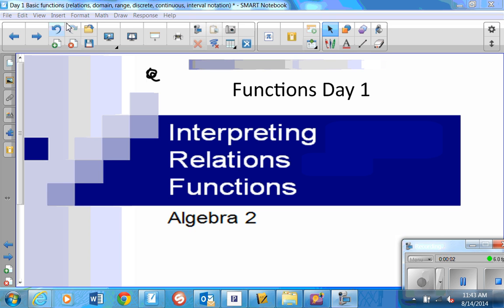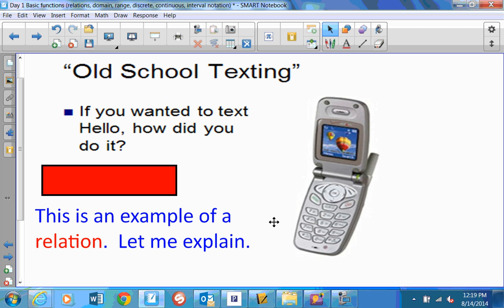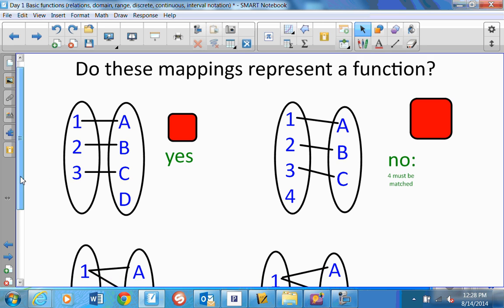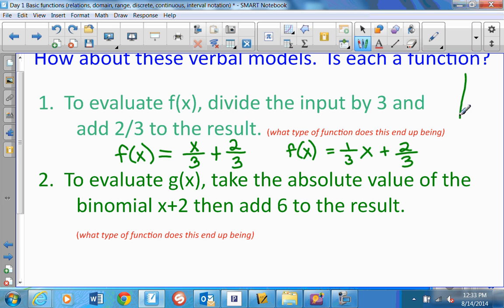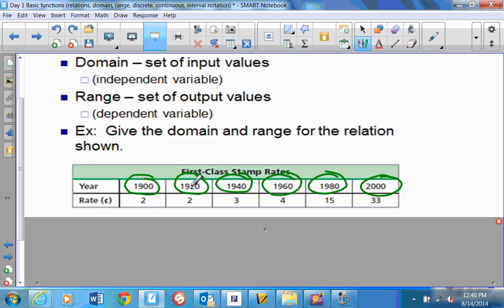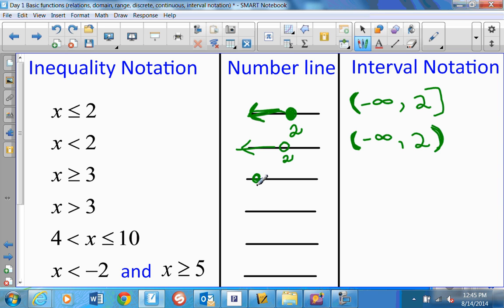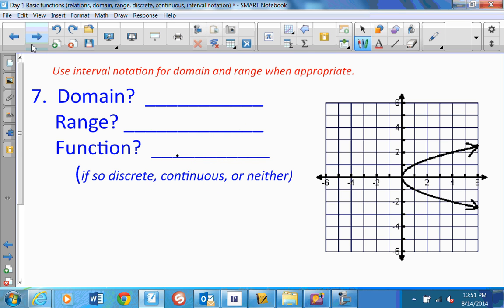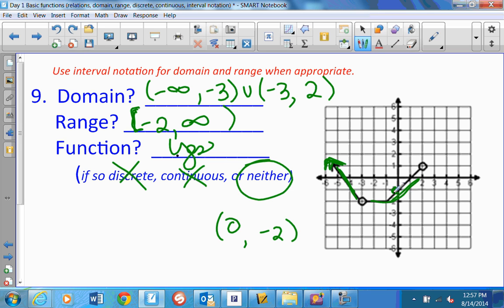Day 1 in class video with embedded assignment